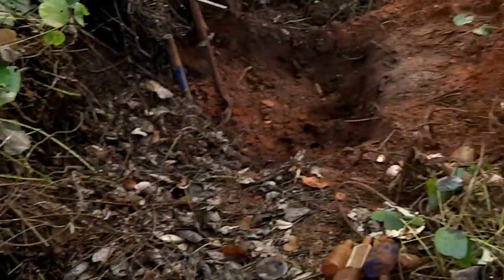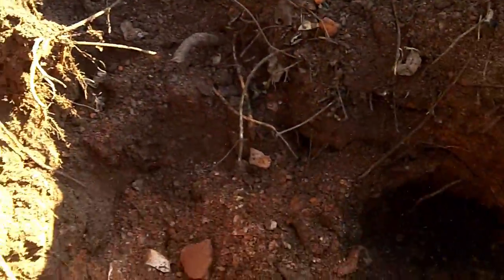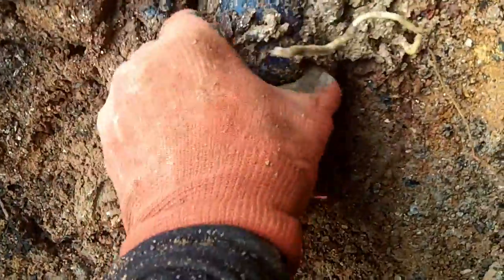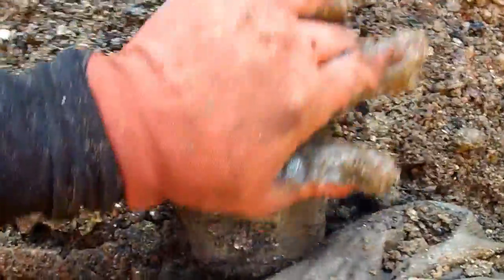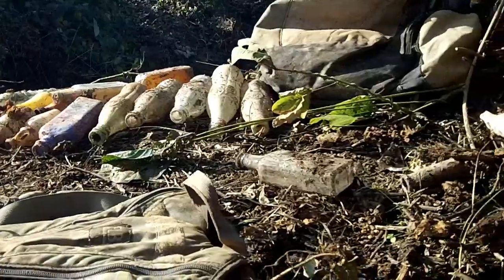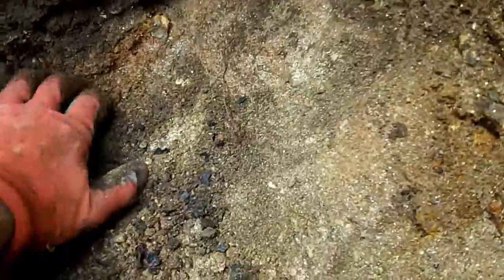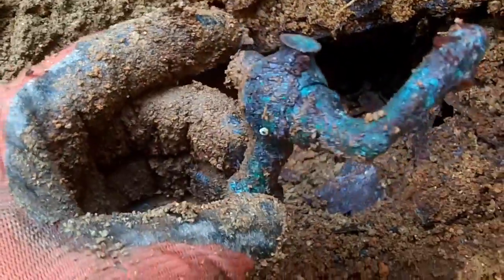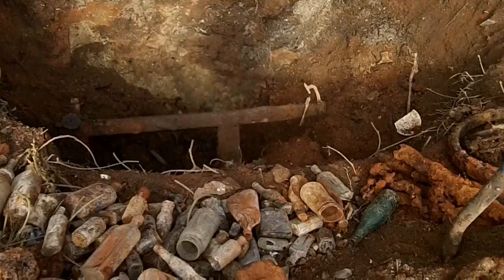Discovered a *RelicSeekr* Worthy Bottle Pit #164